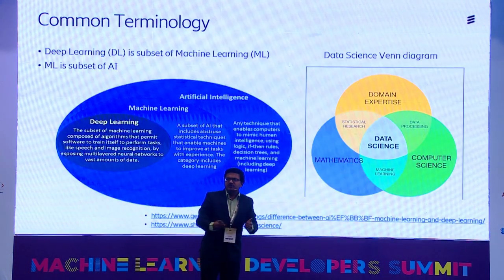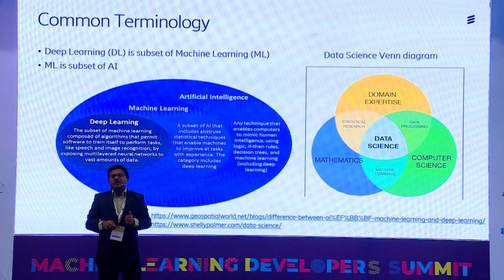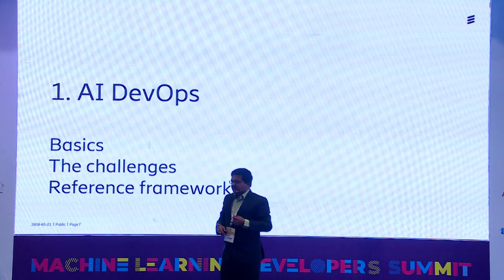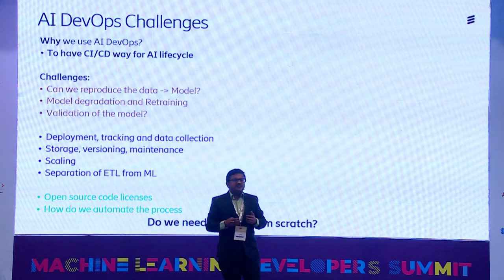Are we ready for AI DevOps? By Sunil Kumar Vuppala [MLDS2020]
This talk discusses about the basic Wh questions (what, why, where, when and how) of AI DevOps and the challenges in adoption of deploying the ML/DL models. This covers couple of reference frameworks in this journey such as MLFlow, SageMaker and Azure ML service. Sunil covers couple of use cases from Telecom industry to illustrate the need for faster diagnosis and edge deployment. He highlights various trade offs one needs to handle in ML life cycle including the PLASTER framework. The key takeaways for the audience include important factors to be considered while designing and deploying the DL based solutions, take steps towards AI DevOps and corresponding research areas to work on.

Dr. Sunil Kumar Vuppala is the Director – Data Science, Ericsson Global AI Accelerator (GAIA), Bangalore. Sunil has 15+ years of industrial and research experience in Machine learning, Deep learning, Analytics, Optimization, Internet of Things, Automation, Healthcare informatics and Smart Grid. Sunil worked in Oracle, Infosys R&D and Philips Research before joining Ericsson.

Sunil received B.Tech (CSE) from JNTU, Hyderabad in 2002 and M.Tech (IT) from IIT Roorkee in 2004 and Ph.D. (IT) from IIIT Bangalore in 2018. He completed his Senior Management Program (SMP) from IIM Ahmedabad in 2019. Sunil is a lead inventor of 20+ patents (6 granted and 14+ pending applications). He has published more than 30 papers in both international journals and conferences and delivered 100+ guest lectures. He is a senior member of ACM and IEEE, fellow of IETE and life member of CSI. He is one of the Top 10 data scientists in India for 2019.